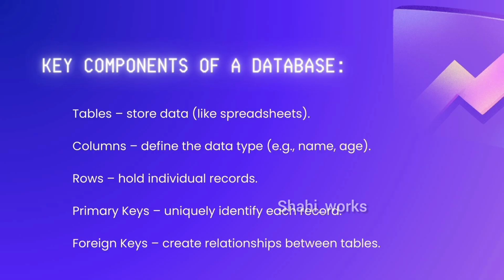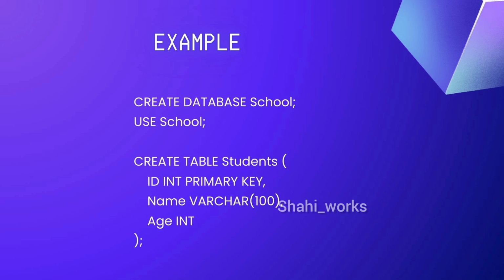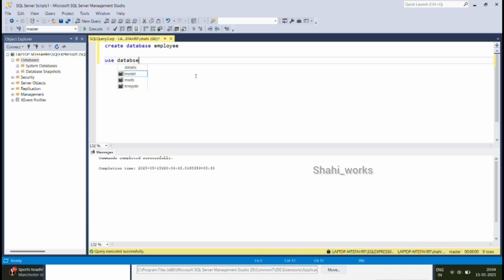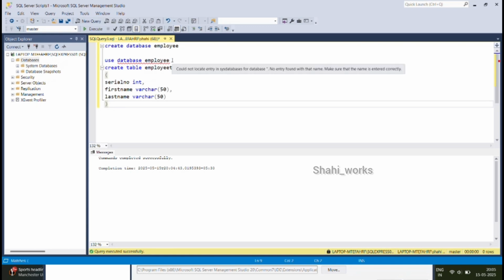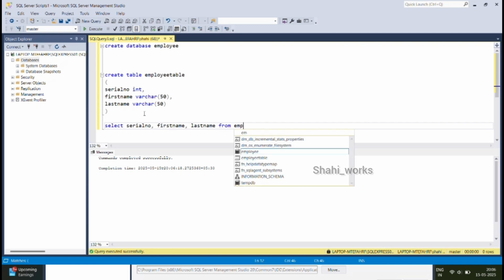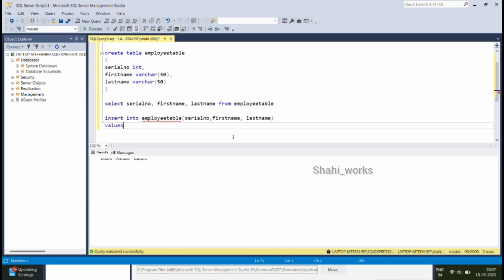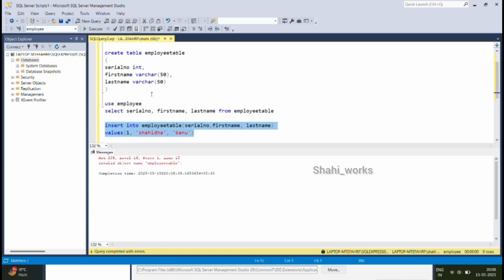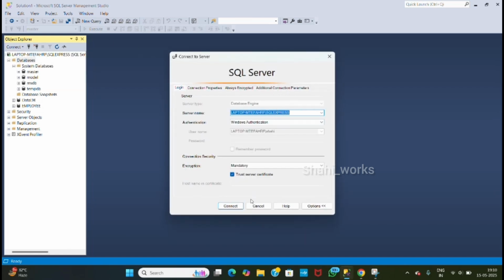🎥 SQL Tutorial: Creating Database, Table & Inserting Values | PART 4〽️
✅ Create a new database in SQL
✅ Create a table inside the database
✅ Insert values (records) into the table

This is a perfect beginner-friendly guide to understand how SQL structures data and stores it in relational form using databases and tables.
🛠️ Tools Used: MySQL / SQL Server / Any SQL Tool of your choice